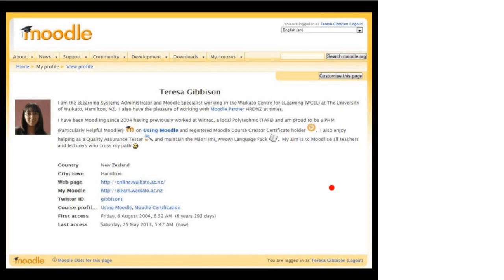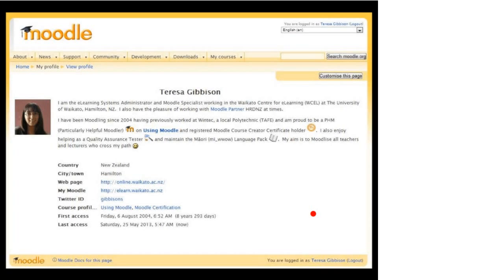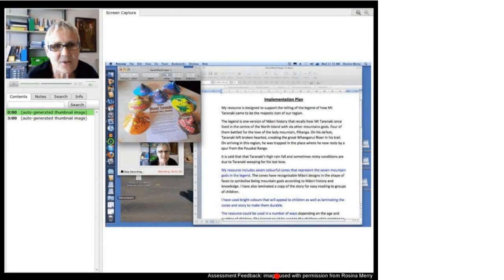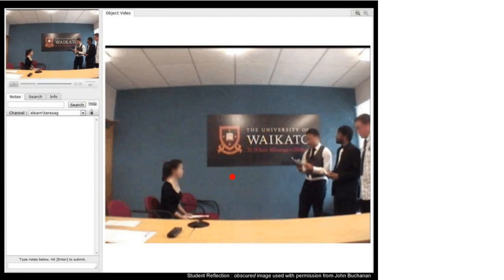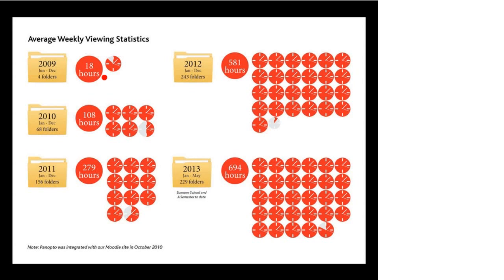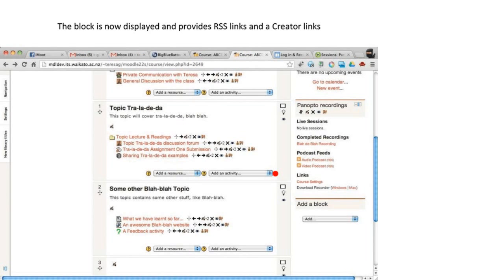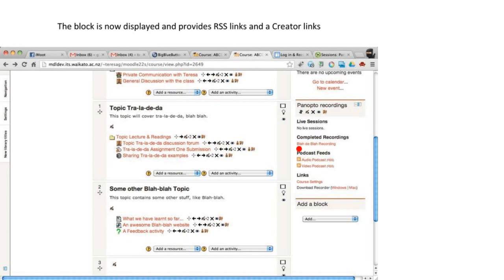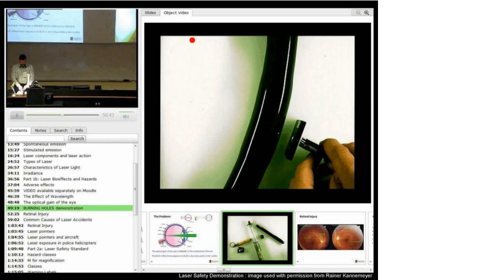Teresa Gibbison - Moodle use with Panopto at the University of Waikato - iMoot 2013